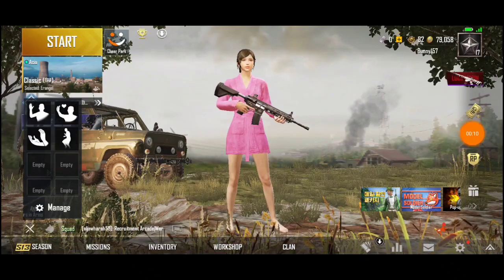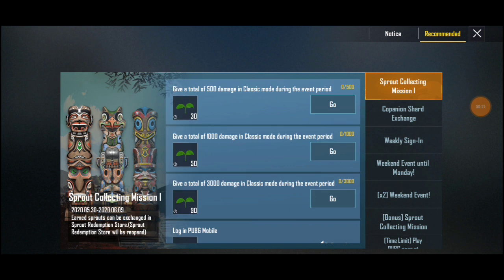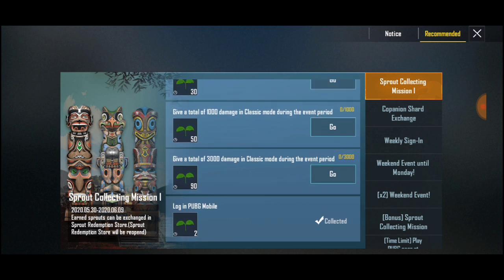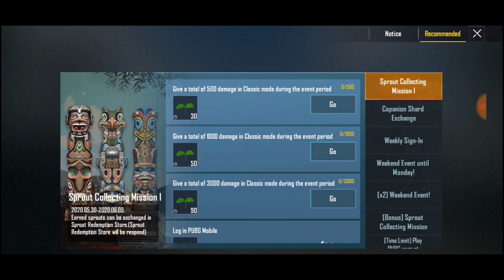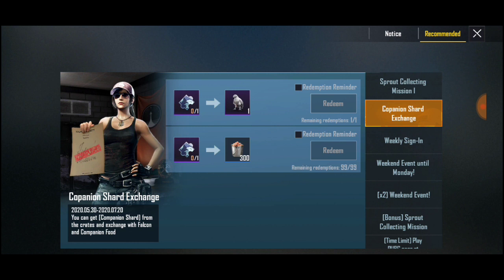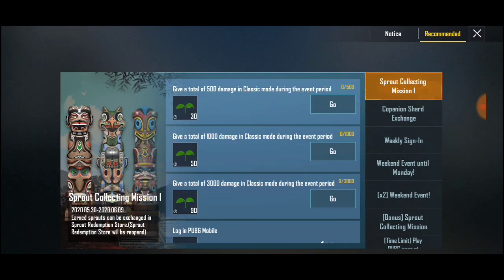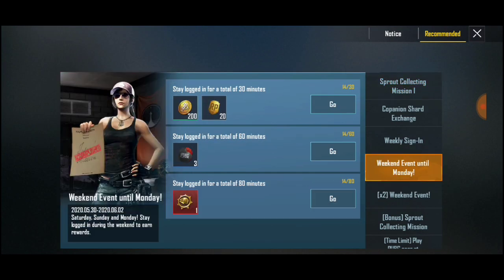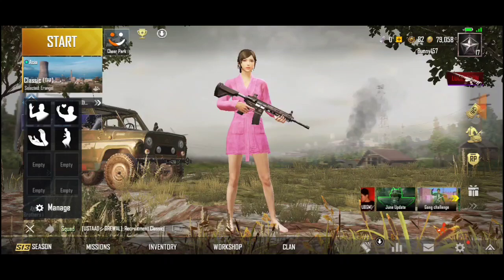Pubg KR New Falcon event explained || How to get free falcon in Pubg KR